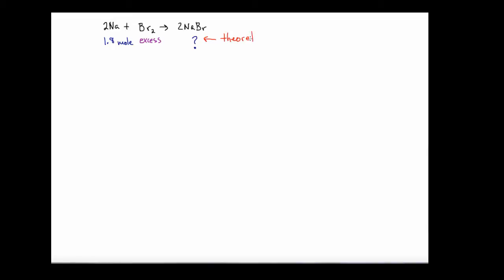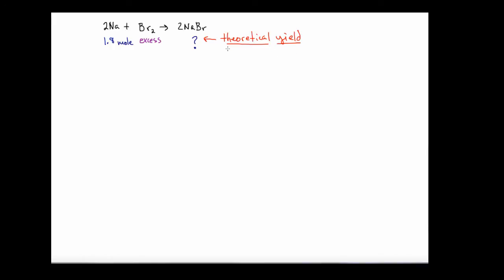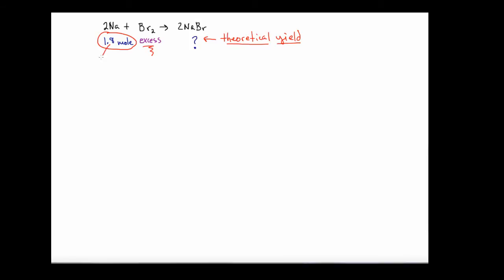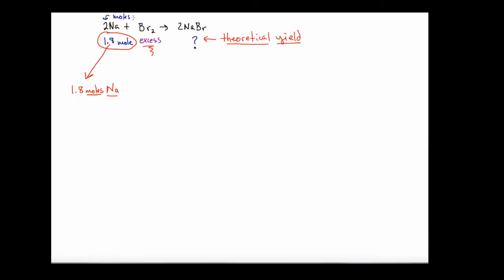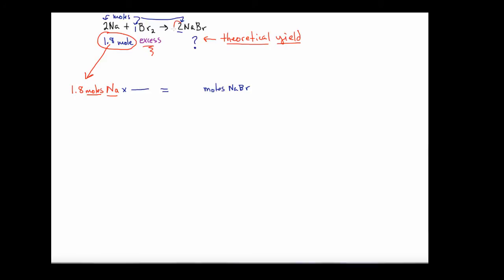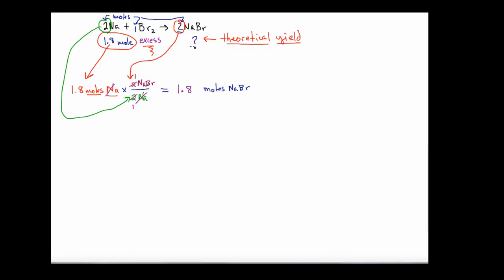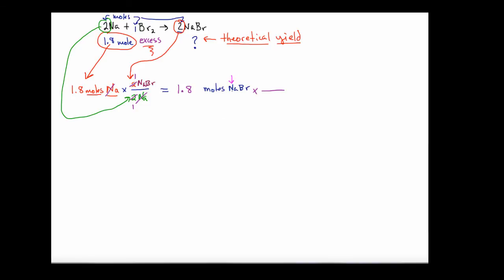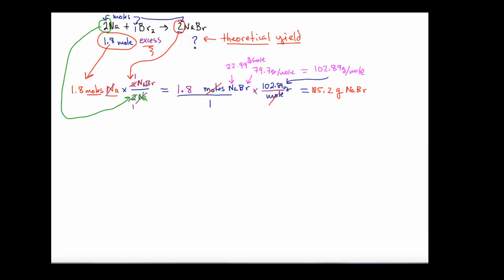ChemDoctor: Practice with theoretical yield calculations